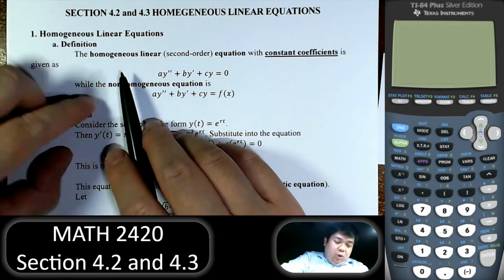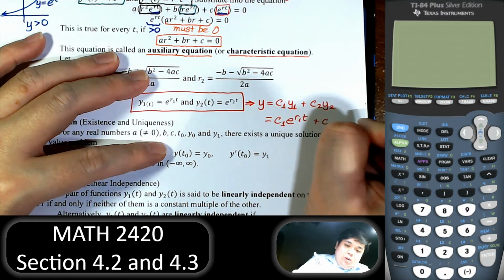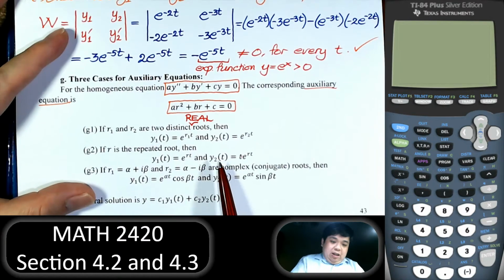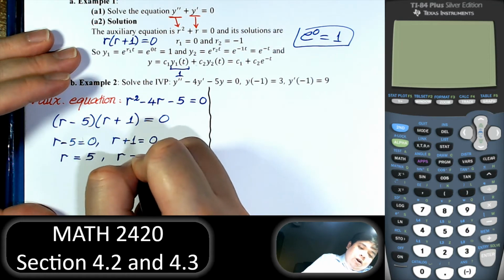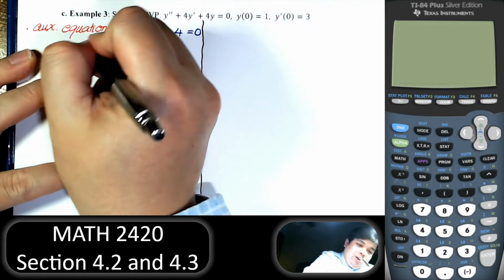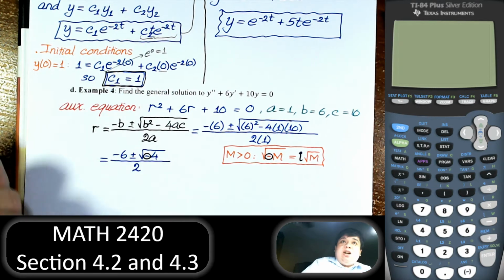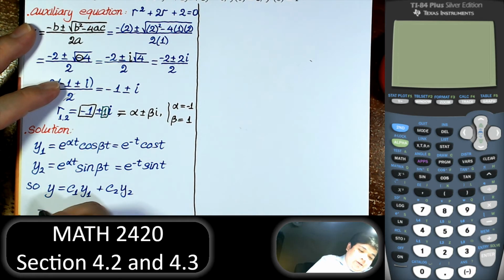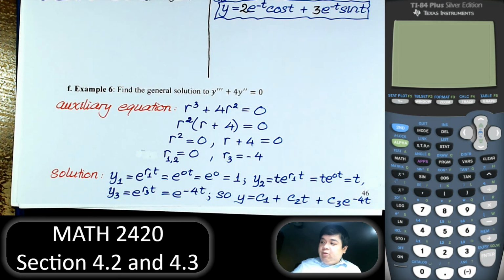Differential Equations - Section 4.2 and 4.3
Section 4.2 and 4.3 in Differential Equations